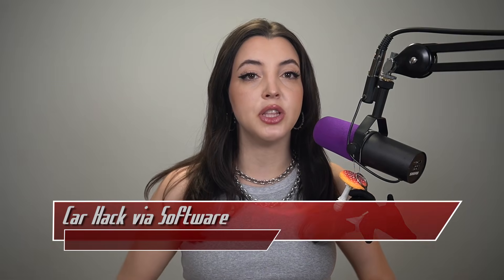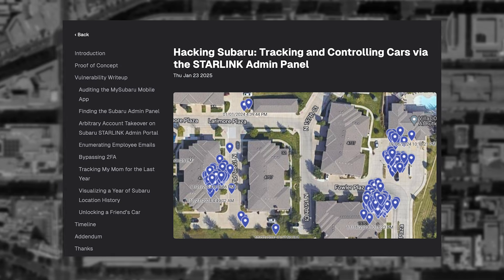GITHUB CREDENTIALS EXPOSED? - ThreatWire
0:00  0  Intro
00:12 1 - GitHub Desktop Hit with CVEs
01:48 2 - Car Hack via Software
03:38 3 - Packet Activated Router Backdoor
05:20 4 - Outro

LINKS
🔗 Story 1: GitHub Desktop Hit with CVEs